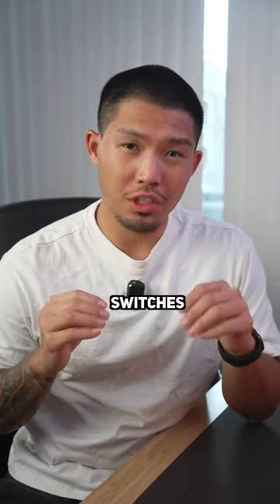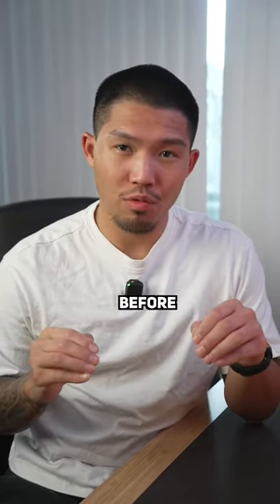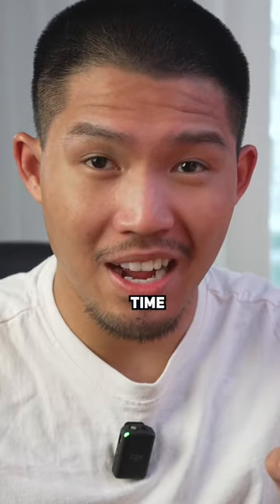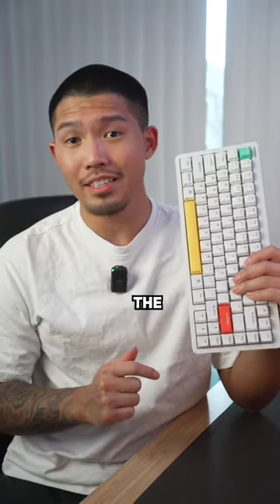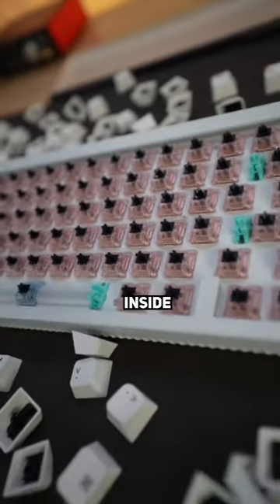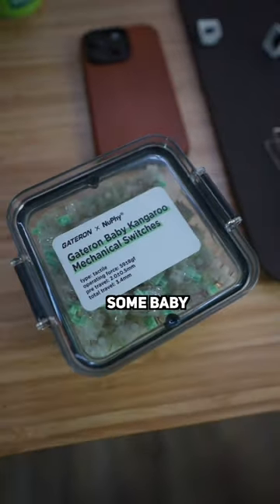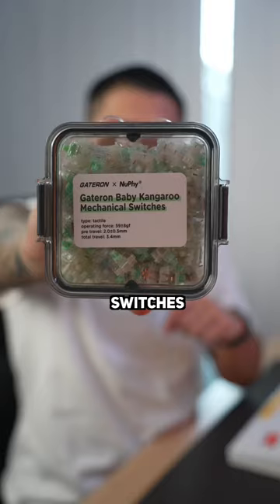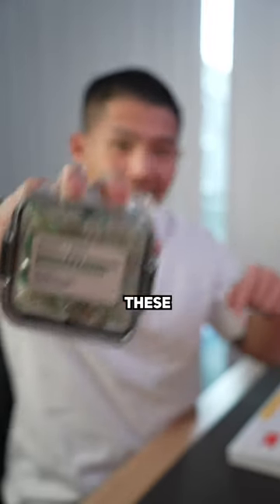Swapping to Gateron Baby Kangaroo Switches 👀